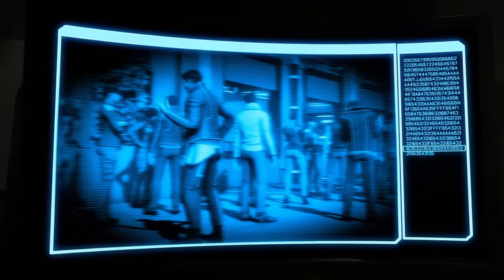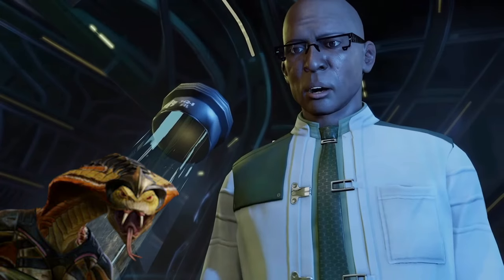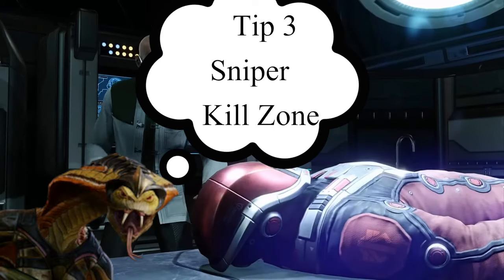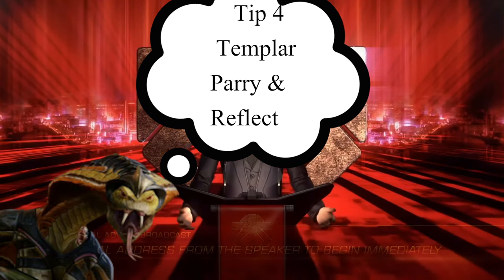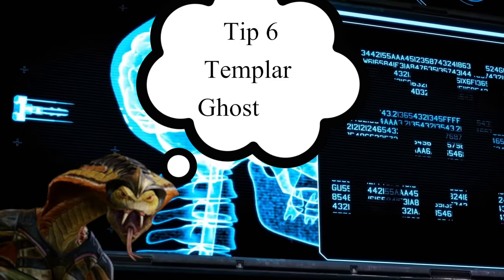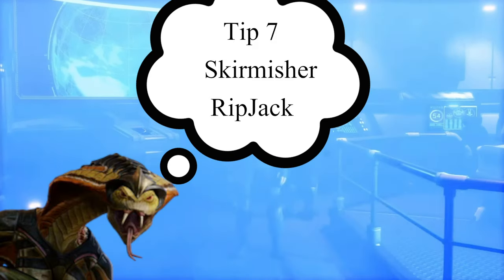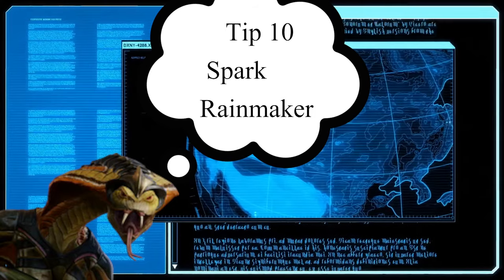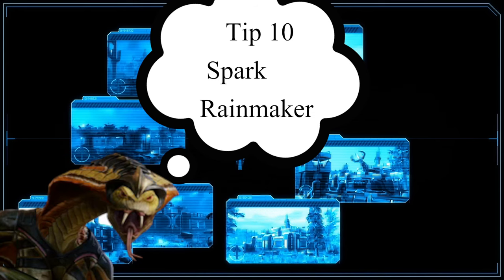Xcom2 Guide: Another 10 Tips & Tricks I wish I knew when starting Xcom2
Embark on your XCOM2 War of the Chosen (WOTC) journey with confidence! Join me in this enlightening guide, "Xcom2 Guide - 10 Tips I Wish I Knew When Starting Xcom2," as I share valuable insights that will make your XCOM2 experience smoother and more enjoyable. Whether you're a beginner stepping into the XCOM universe for the first time or an intermediate player looking to enhance your skills, these 10 tips are game-changers.

In this guide, I reveal essential strategies and tactics that I wish I knew when starting XCOM2. From base management to squad composition, these tips cover a spectrum of aspects crucial for success in the game. Understanding these nuances can significantly ease your journey, making higher difficulties more conquerable.

Tips and tricks play a pivotal role in mastering XCOM2, and this video is your gateway to a strategic advantage. Learn how to optimize your resources, navigate the tactical battlefield, and make decisions that will ultimately lead you to victory.

For those wondering how to beat the game or seeking a solid XCom2 strategy, this guide is tailored to provide you with the knowledge needed to overcome challenges and emerge triumphant.

🔗🌌 Watch now and equip yourself with the 10 tips that will transform your XCOM2 experience!